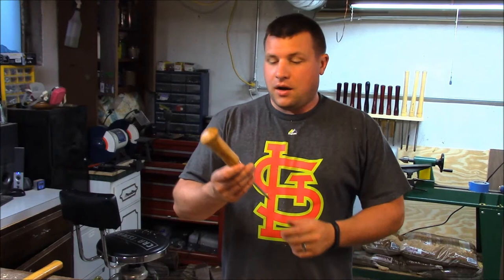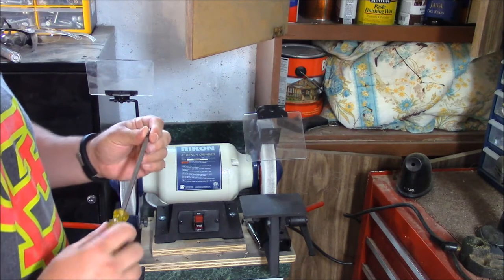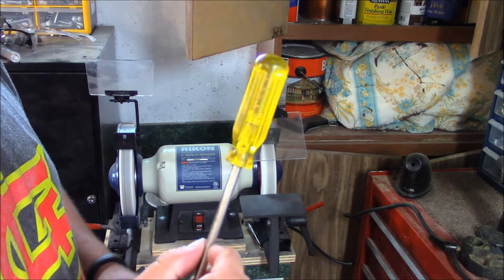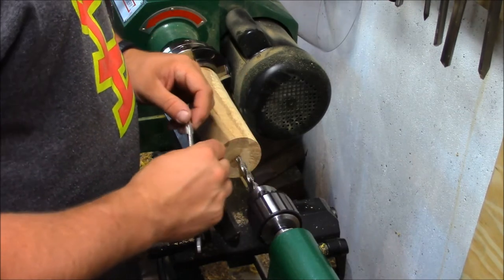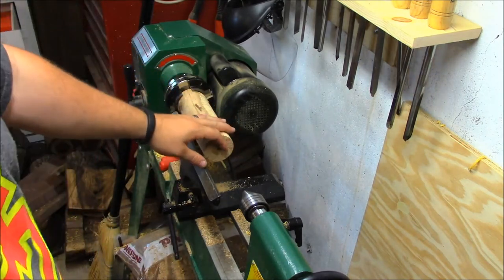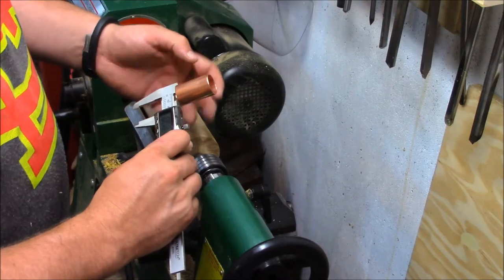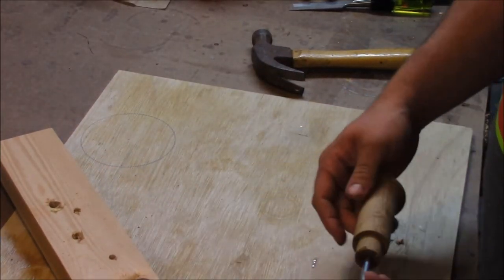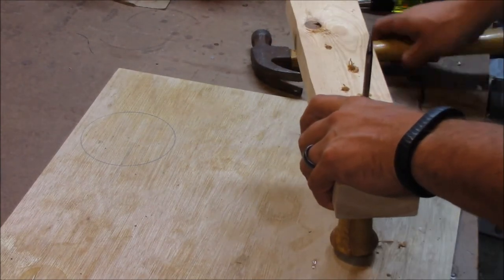How to Make Your Own Scratch Awl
In this video I take an old junk screw driver and make it into a nice wood handled scratch awl.